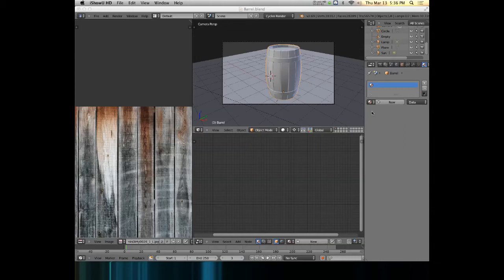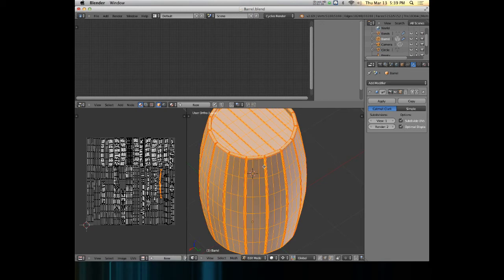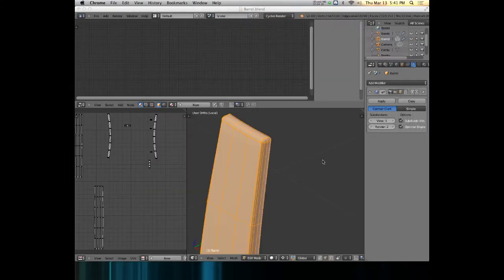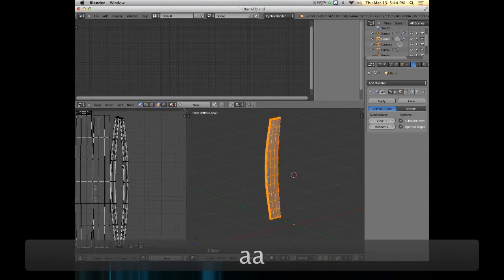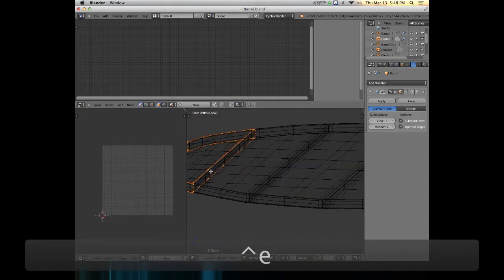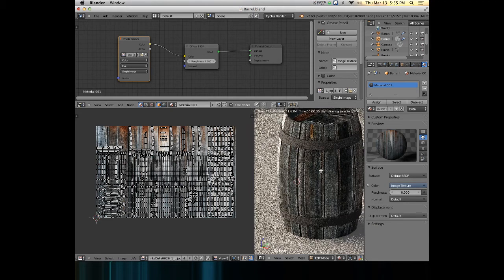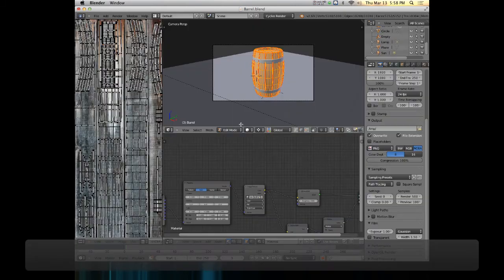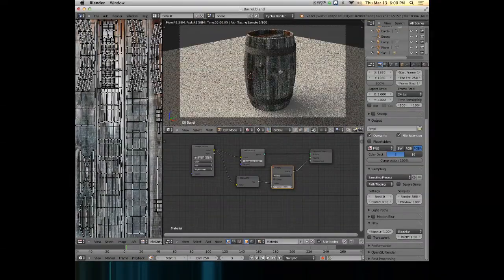3D Basics - Texturing a Barrel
Texturing a barrel in Blender.